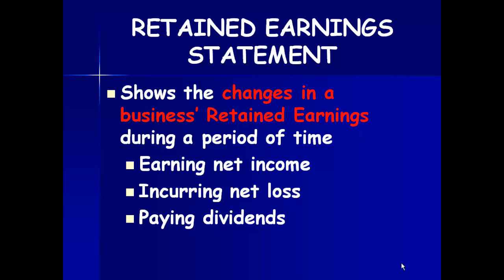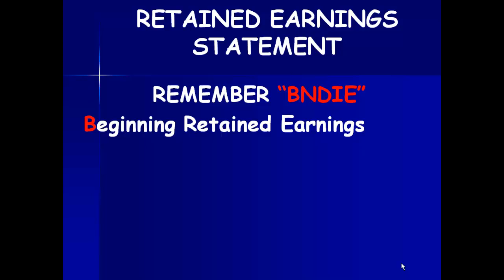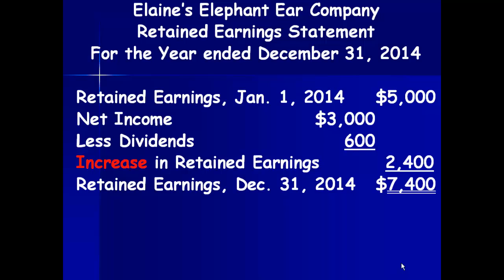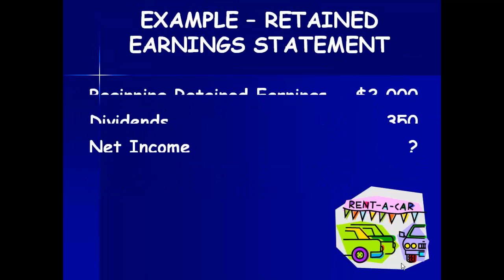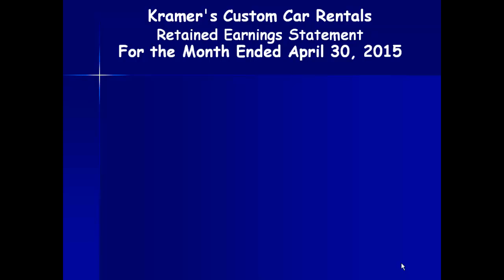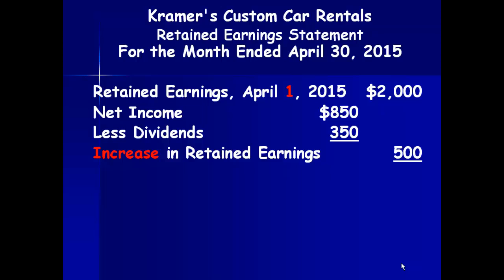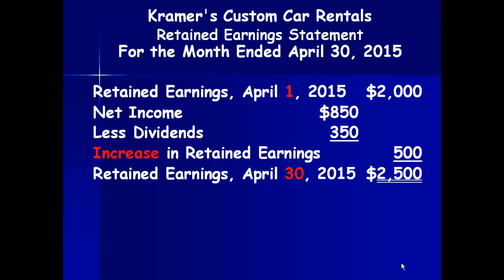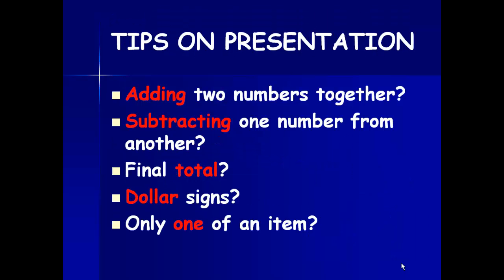Mrs. Wagers' ACC 101 - Chapter 1 Lecture - Retained Earnings Statement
Mrs. Wagers' lecture on the Retained Earnings Statement